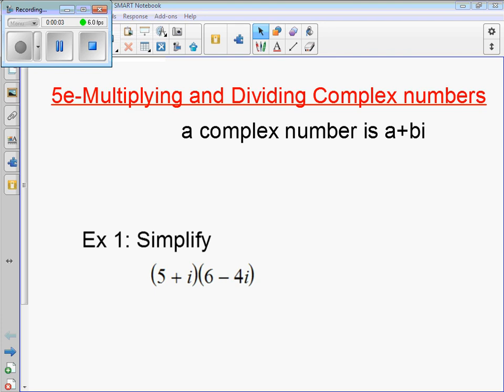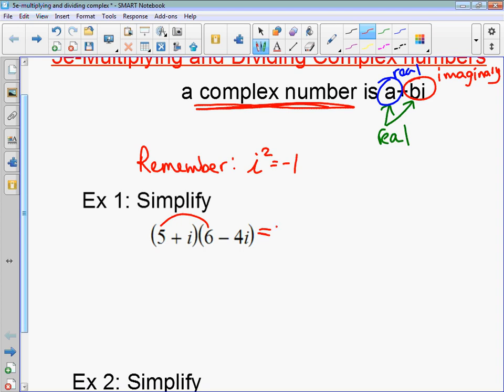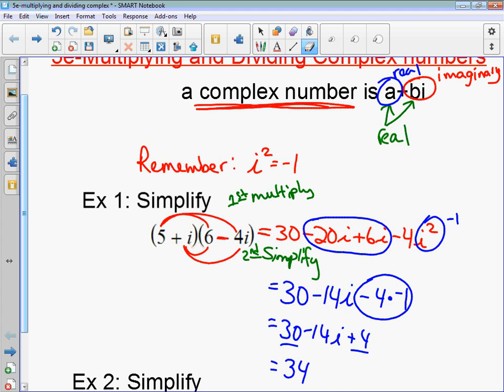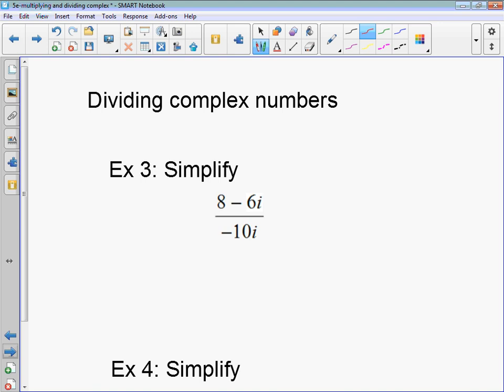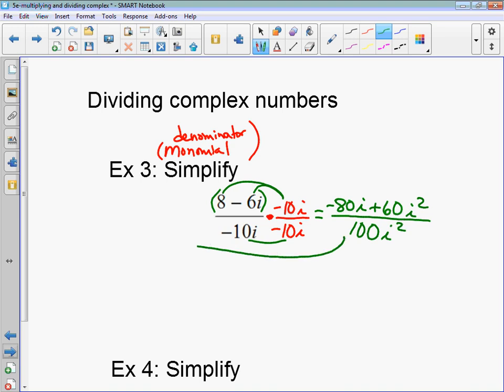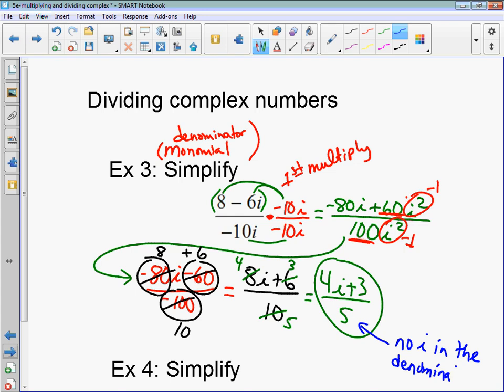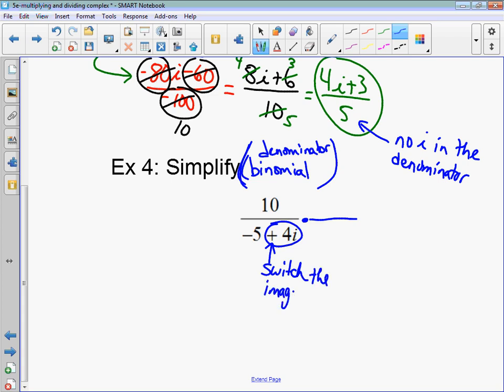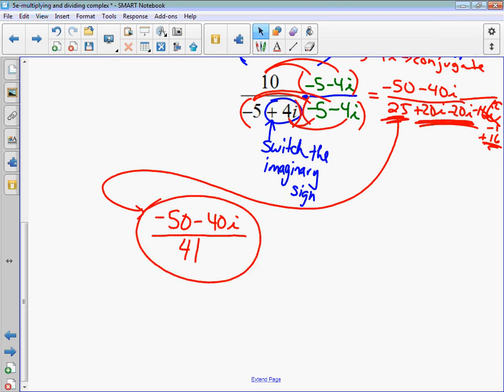3b multiplying 3c dividing complex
Algebra 2
3b Multiplying and 3c Dividing Complex numbers